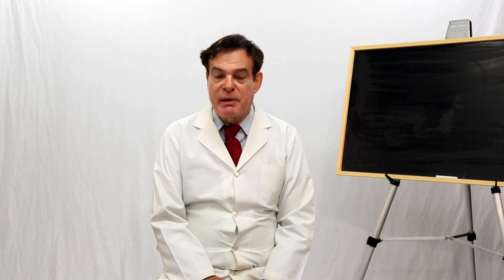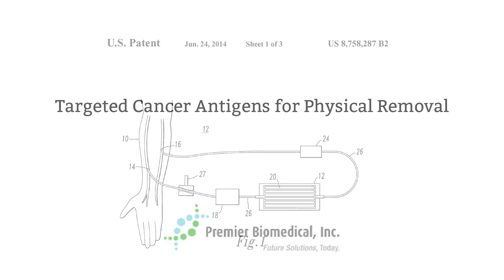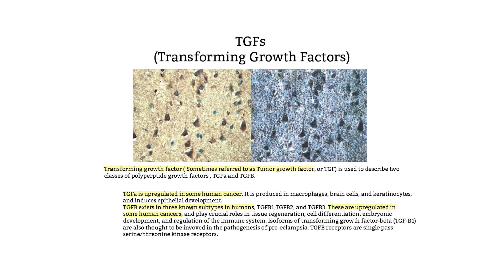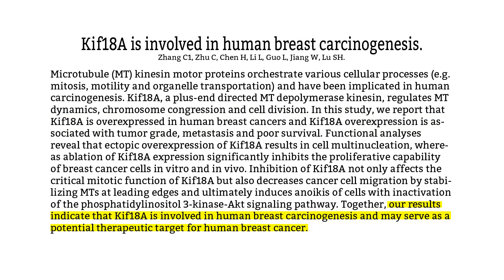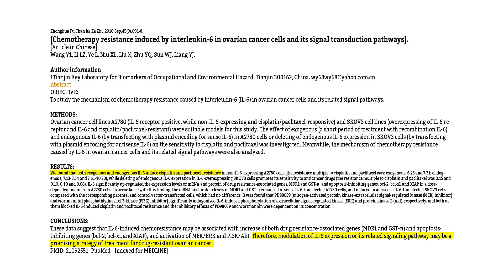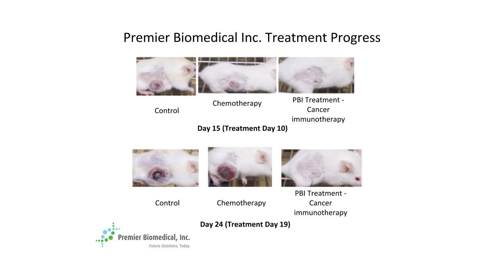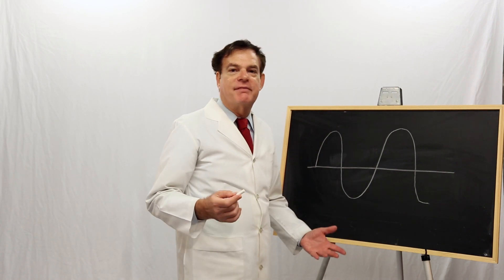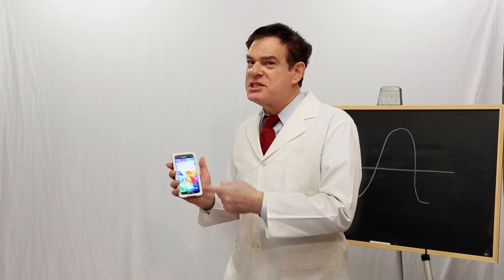AScientificRoadmapToCureCancer2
Dr. Mitchell S. Felder discusses the scientific basis behind Premier Biomedical’s extracorporeal treatment process for fighting cancer and other diseases.